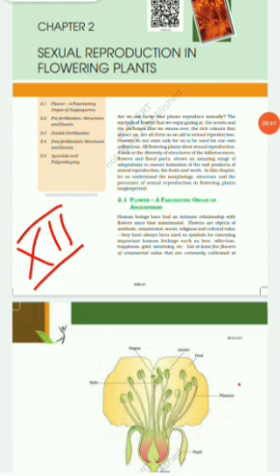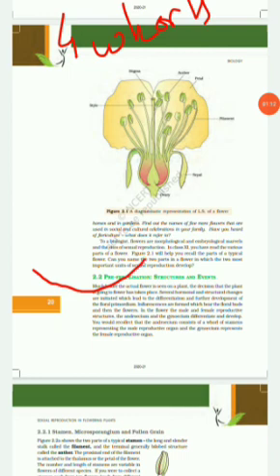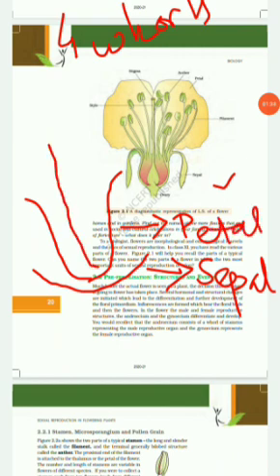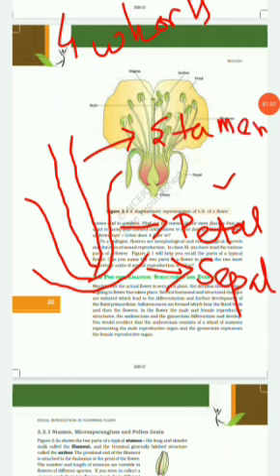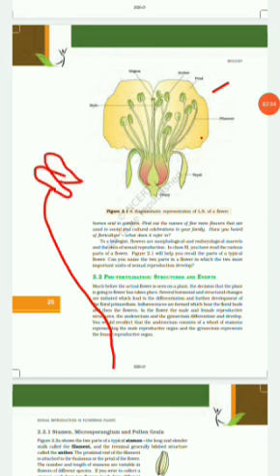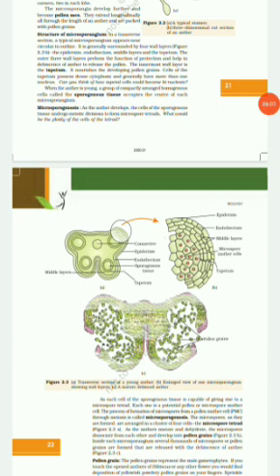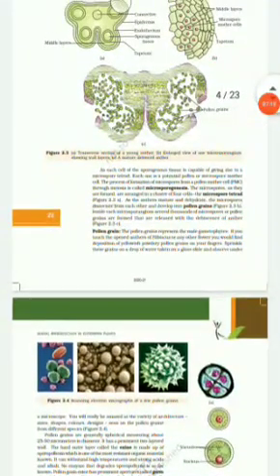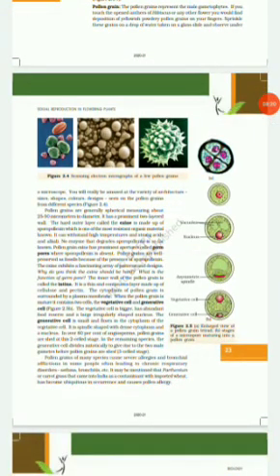XII BIO SEXUAL REPRODUCTION IN FLOWERING PLANTS- PARTS, STAMEN, MICROSPORANGIUM AND POLLEN GRAINS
Reproduction ensures continuity of species generation after generations as the older individuals undergo senescence and die. Flowering plants shows sexual mode of reproduction and bears complex reproductive units as male and female reproductive units along with accessary structures.

Flower is a modified stem which functions as a reproductive organ and produces ova and/or pollen. A typical angiospermic flower consists of four whorls of floral appendages attached on the receptacle: calyx, corolla, androecium (male reproductive organ consisting of stamens) and gynoecium (composed of ovary, style and stigma) .

Pre-fertilisation: Structures and Events

• Several structural and hormonal changes lead to formation and development of the floral primordium. Inflorescence is formed that bears floral buds and then flower.

• In flowers, male (androecium) and female (gynoecium) differentiate and develops in which male and female gametes are produced.

Stamen, Microsporangium and Pollen Grain :

• Stamen consists of long and slender stalk called filament and generally bilobed anthers. Each lobe contains two theca (dithecious).

• The anther is four-sided structure consisting of four microsporangia, two in each lobes.

• Microsporangia develop further and become pollen sacs which contain pollen grains.

• Microsporangium is generally surrounded by four layered walls- the epidermis, endothecium, middle layer and tapetum. Innermost layer tapetum nourishes the developing pollen grains.

• Sporogenous tissues- It is compactly arranged homogenous cells which are present at centre of each microsporangium when the anther is young..

Microsporogenesis- The process of the formation and differentiation of microspores (pollen grains) from microspore mother cells (MMC) by reductional division is called microsporogenesis.

• The cells of sporogenous tissues undergo meiotic division to form microspore tetrad. As the anther mature and dehydrate, the microspore dissociate and develops into pollen grains.

Pollen grain represents the male gametophytes. Pollen grains are made of 2 layered Wall,

1. Exine :- Made of sporopollenin- most resistant organic matter known.It can withstand high temperatures and strong acids and alkali. No enzyme can degrade sporopollenin

2. Intine :-
-Thin and continuous layer
- Made of cellulose and pectin

3. Germ pores
- apertures on exine where sporopollenin is absent
- forms pollen tube.

4. A plasma membrane surrounds cytoplasm of pollen grain.

MATURE POLLEN
— A mature pollen consist of 2 cells with nucleus (Vegetative and Generative)

VEGETATIVE CELL

Bigger

Abundant food reserve

Large irregular nucleus

Responsible for the development of pollen grain

GENERATIVE CELL

Small

Involves in syngamy (fuse with an egg)

Dense cytoplasm and nucleus

Pollen grains of many species e.g Parthenium cause severe allergies and bronchial diseases in some people and leads to chronic respiratory disorders– asthma, bronchitis, etc.

• Pollen grains are rich in nutrients and are used as pollen tablets as food supplements.

• Viability of pollen grain varies with species to species and should land on stigma before this period to germinate. Pollen grains of large number of species are stored in liquid nitrogen at temperature – 1960, called pollen bank.